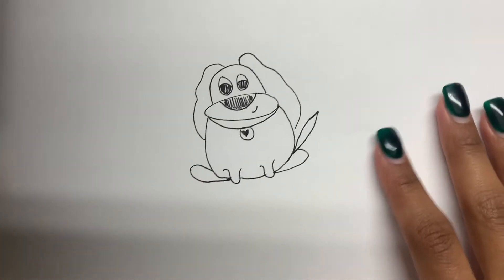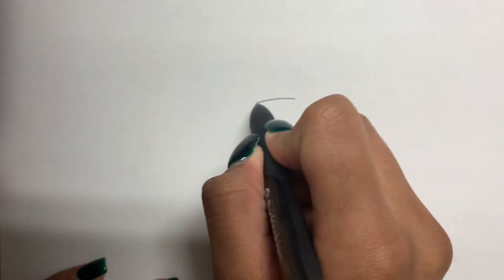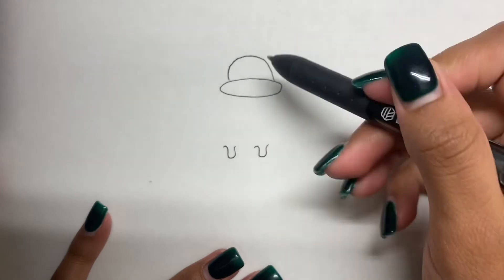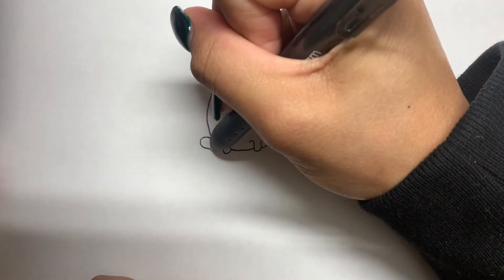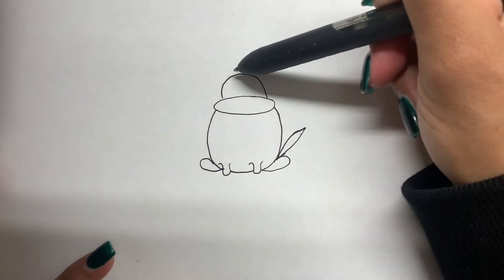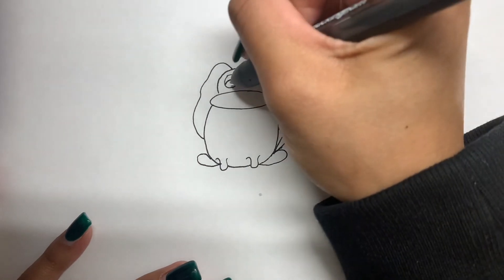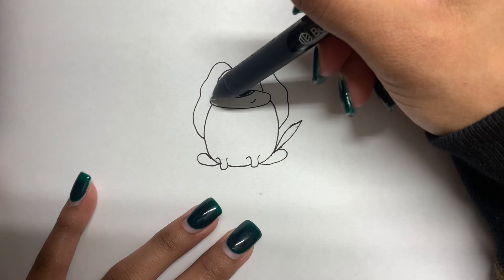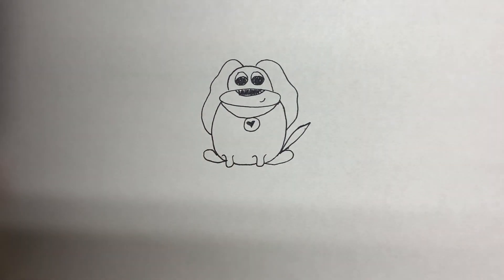How to Draw a Cute and Easy Dog